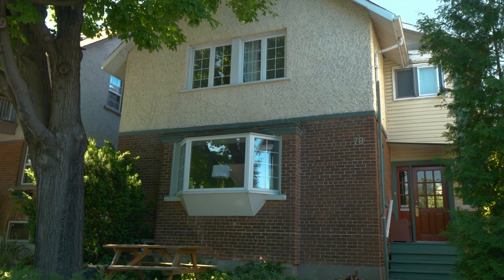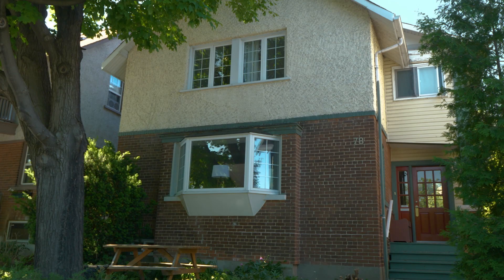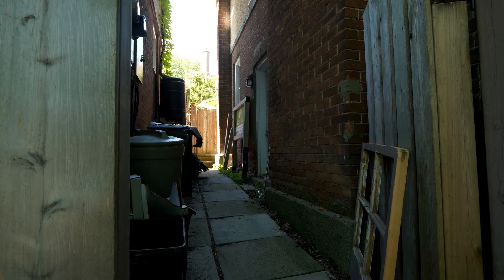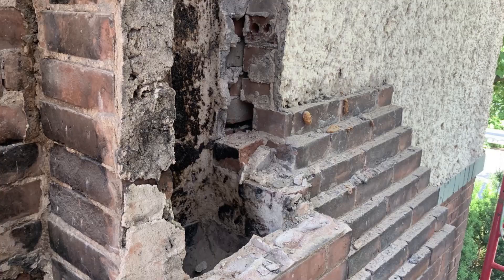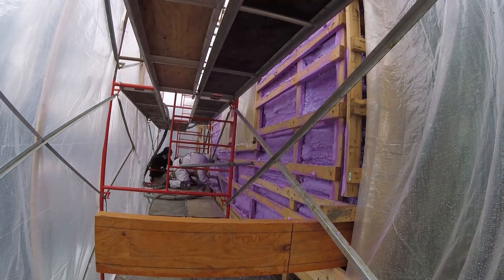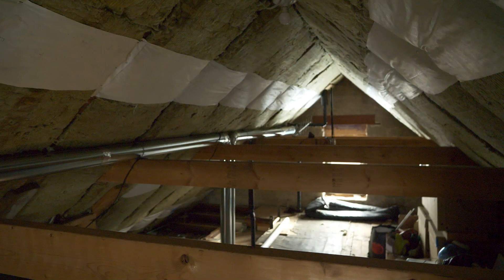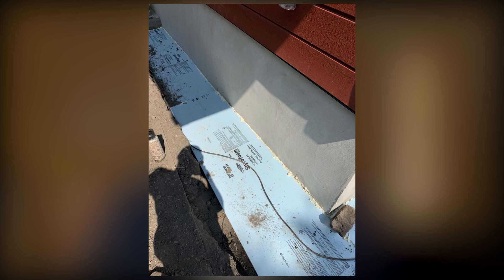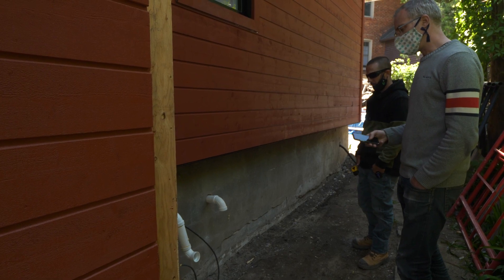100 year old home deep retrofit - efficiency, comfort and curb appeal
00:26 The Conscious Builder Academy Offer
01:47 Deep Retrofit Intro
03:07 Main Walls
04:20 Spray Foam
05:20 Roof
05:55 Roof
06:18 HVAC